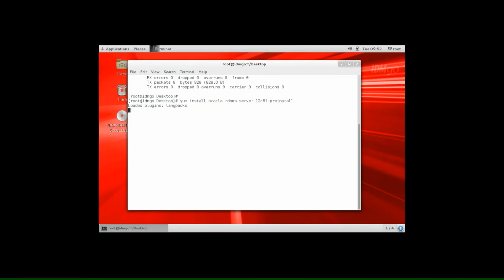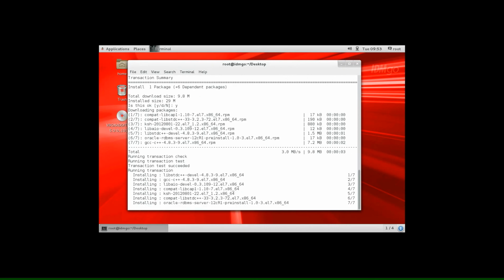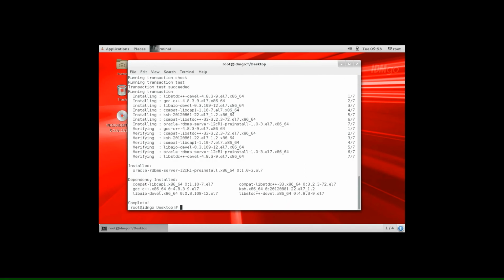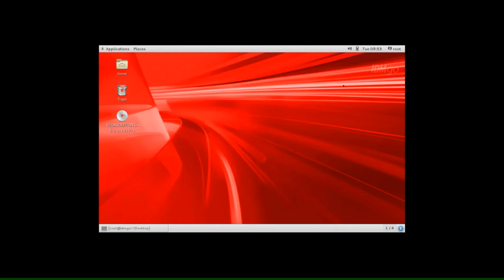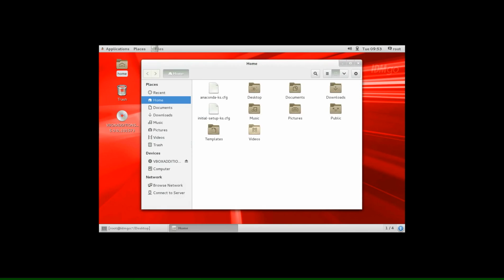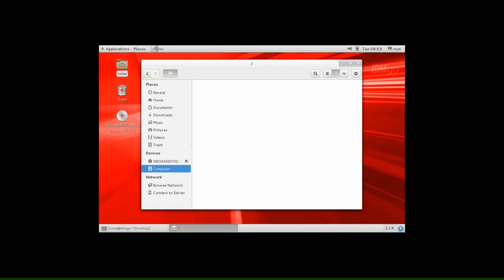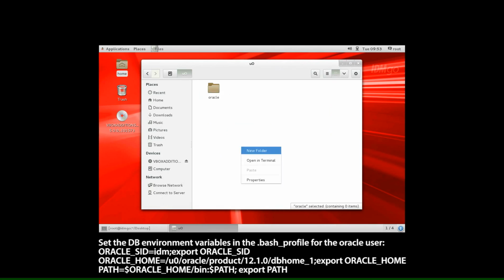Installing Oracle 12C in Linux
Oracle 12C installation in Linux